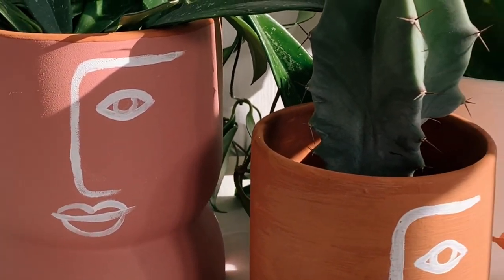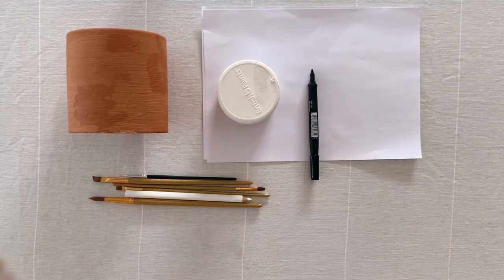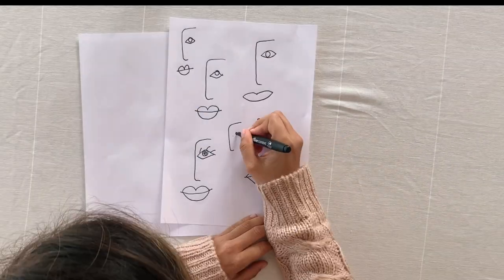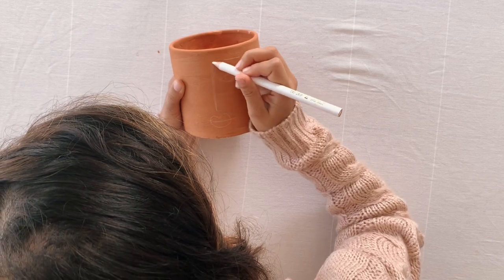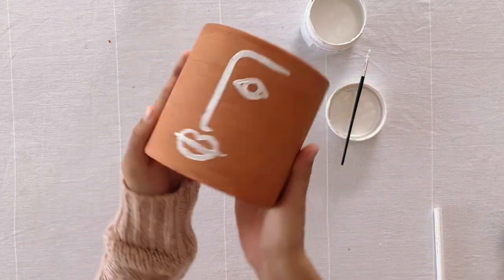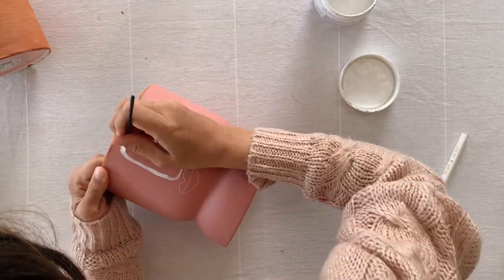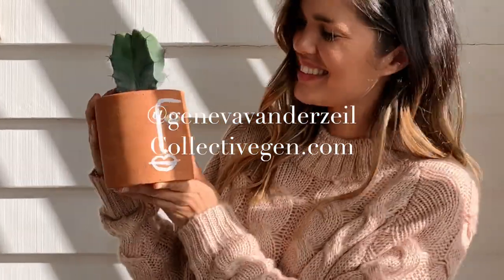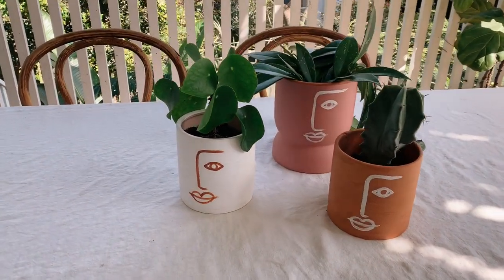Easy Iso DIY! Making these face art planters.